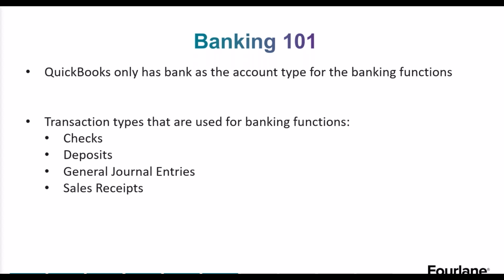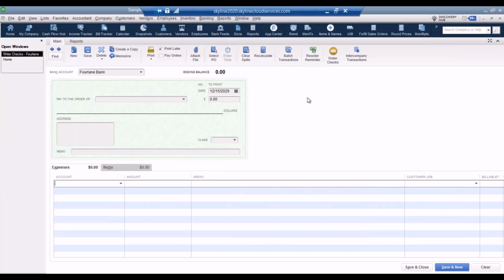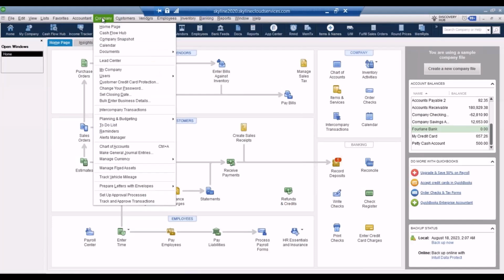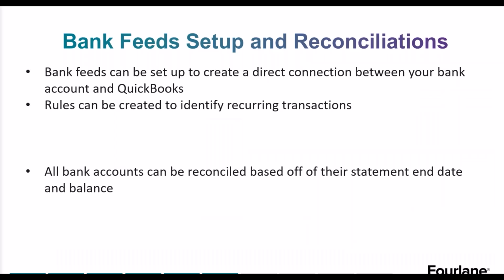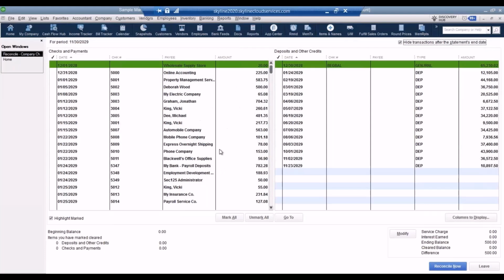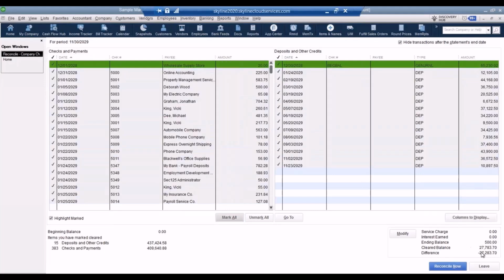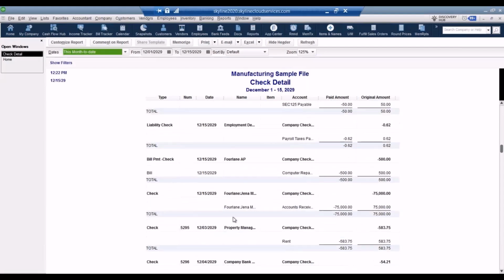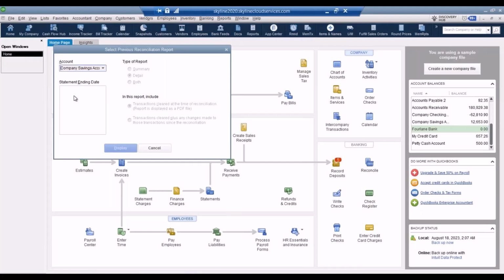Learn About Banking in QuickBooks Enterprise - Processes and Best Practices!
Call brief
Jena from Fourlane discussed the various banking features and functionalities within QuickBooks, including setting up bank accounts, recording checks and deposits, using the undeposited funds account, making general journal entries, connecting bank feeds, and reconciling bank accounts. She also highlighted the key banking-related reports available in QuickBooks, such as the Check Detail, Missing Checks, Reconciliation Discrepancy, and Previous Reconciliation reports, emphasizing their importance in maintaining accurate financial records and addressing any discrepancies.
Key points
1. The Fourlane expert discussed the different types of bank accounts that can be set up in QuickBooks, including checking, savings, and clearing accounts.
2. The four main banking transaction types in QuickBooks are checks, deposits, general journal entries, and sales receipts.
3. Checks are often used for internal/overhead expenses, while deposits can be held in an "undeposited funds" account before being deposited.
4. QuickBooks' bank feeds feature allows automatic downloading of transactions from bank accounts, and the ability to create rules for recurring transactions.
5. The reconciliation process in QuickBooks compares the bank statement to the transactions recorded, with the goal of reaching a zero difference.
6. QuickBooks provides options to "mark all" transactions or force a reconciliation even with a discrepancy, but it's best to identify the variance.
7. Key banking reports in QuickBooks include deposit detail, check detail, missing checks, reconciliation discrepancy, and previous reconciliations.
8. The missing checks report identifies any checks the bank expects to see that are not recorded, or duplicate check numbers.
9. The reconciliation discrepancy report shows any forced adjustments made to complete a reconciliation.
10. The previous reconciliations report allows reviewing past reconciliations for an account.